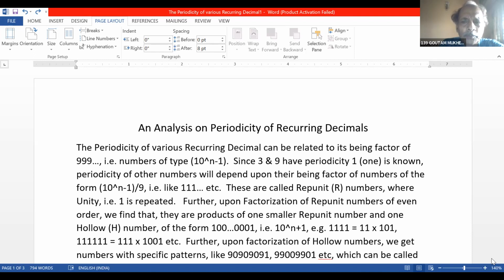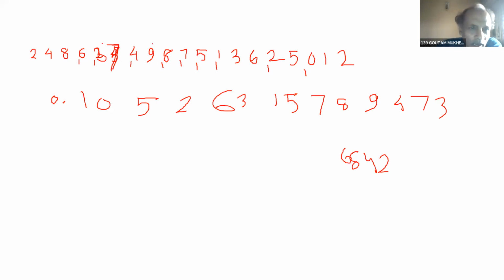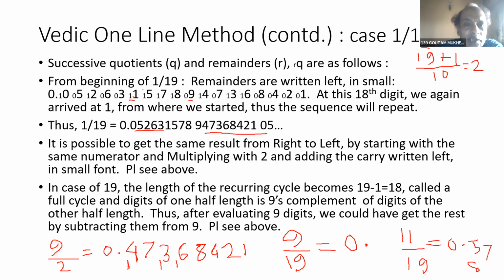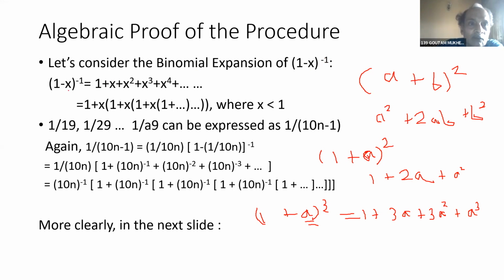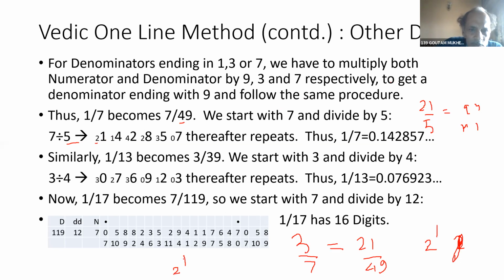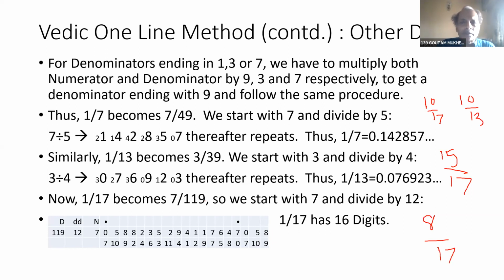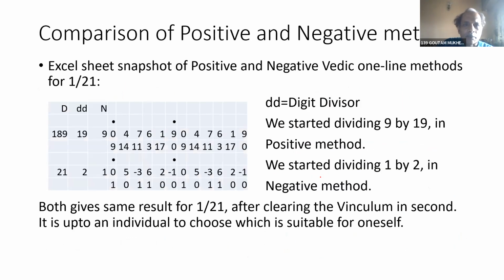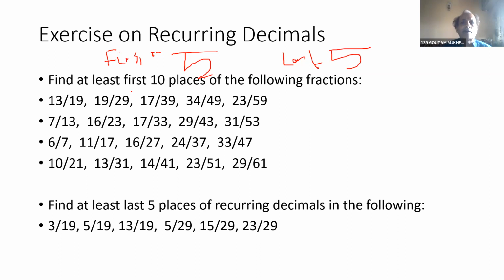09 June 22 Sanaatana Dharma Course by VSS and VYV Vedic Maths by Sri Gautam Mukherjee